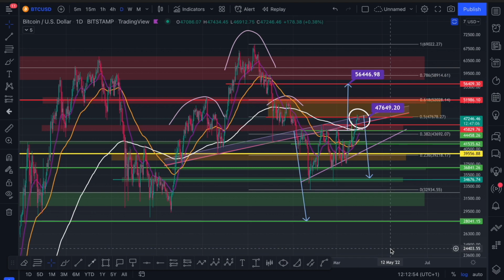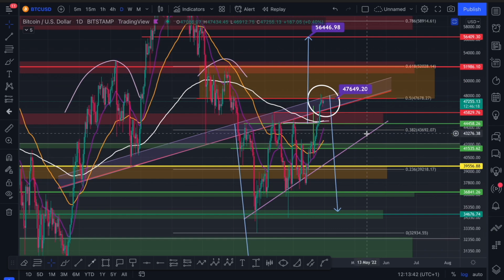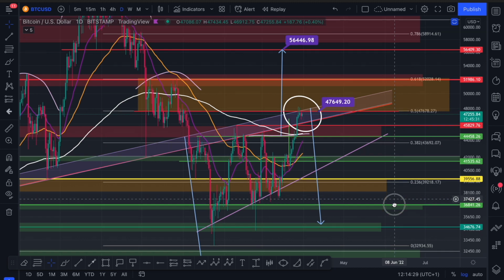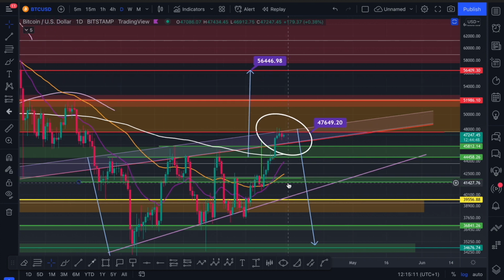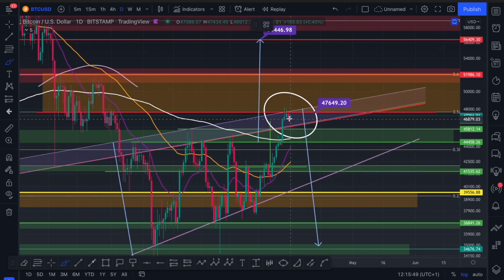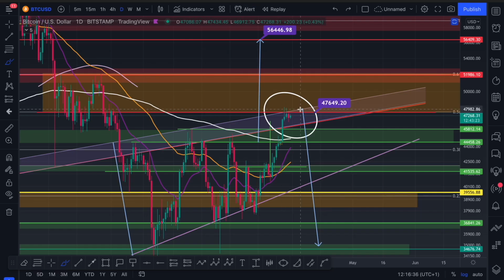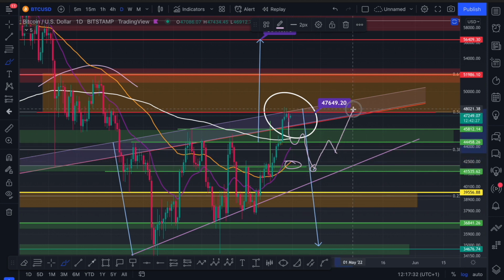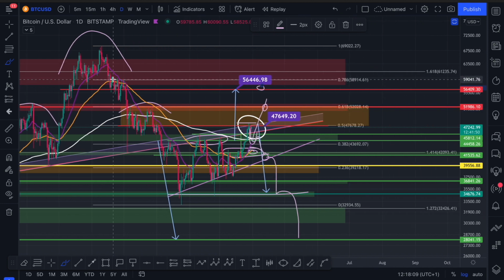BITCOIN BTC MOVE IS COMING!